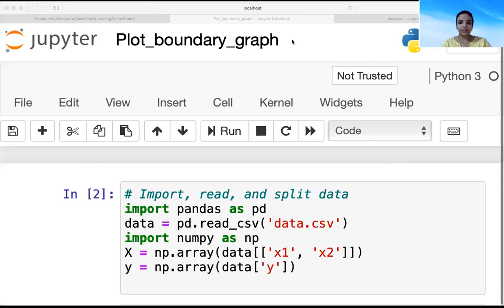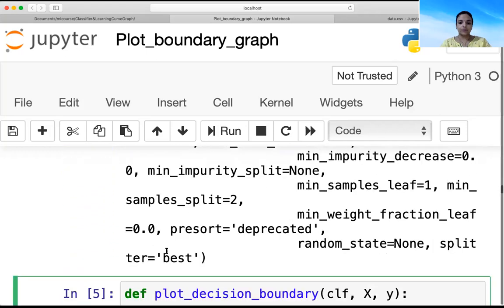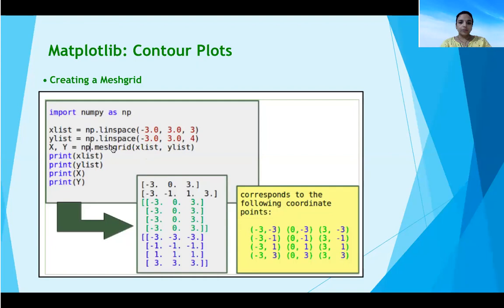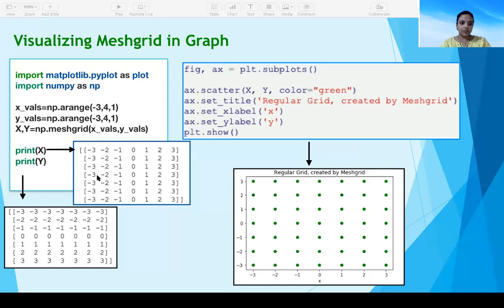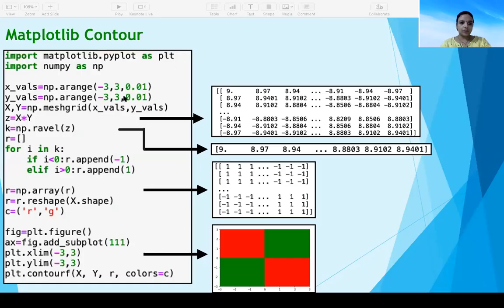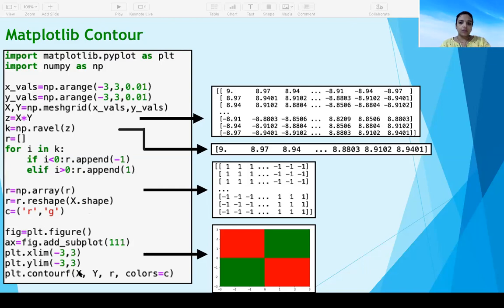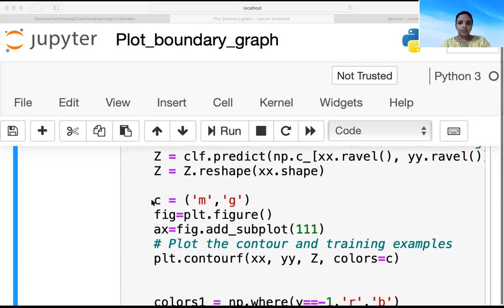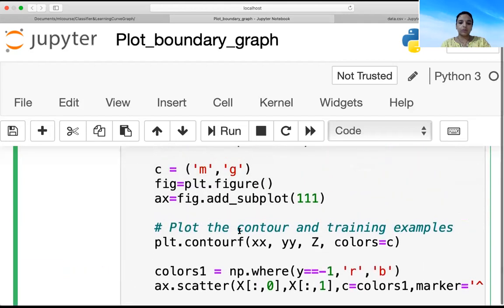Machine Learning Session 16 ( Graph Plotting of ML Classifiers )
Graph Plotting of ML Classifiers